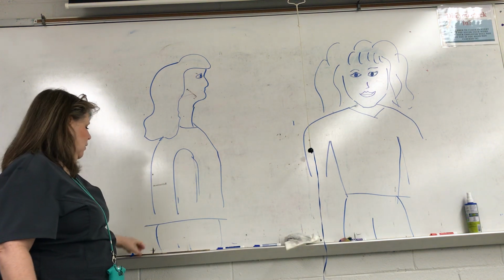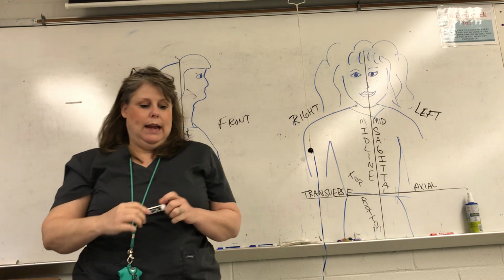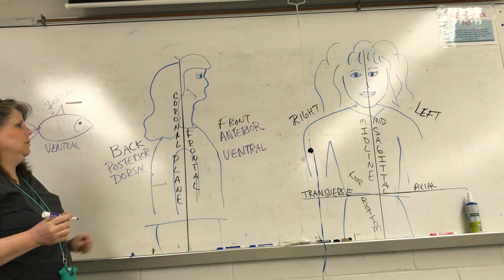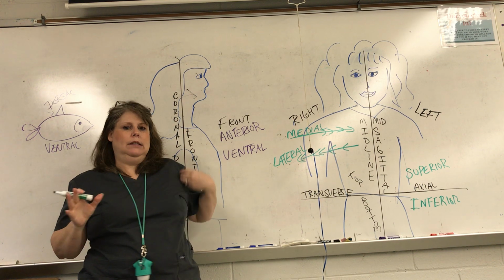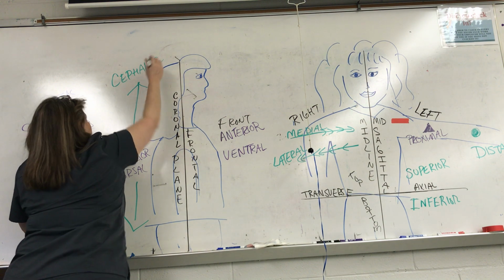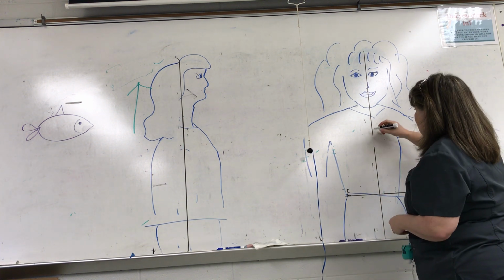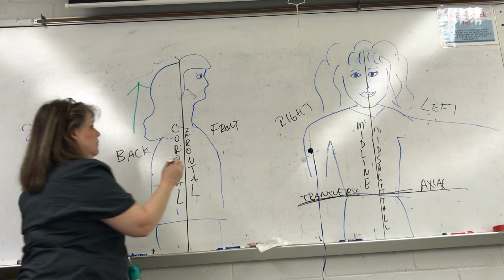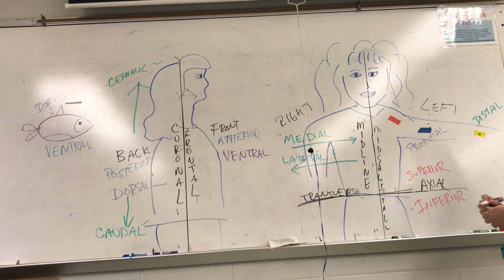BODY PLANES AND DIRECTIONS